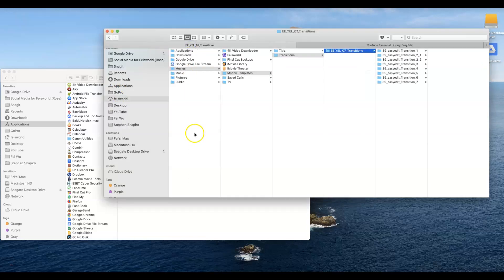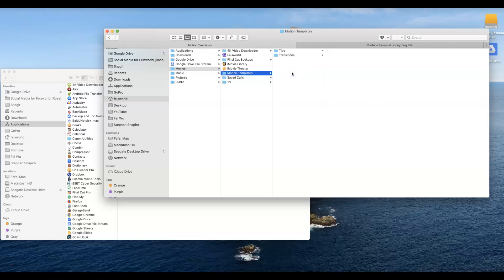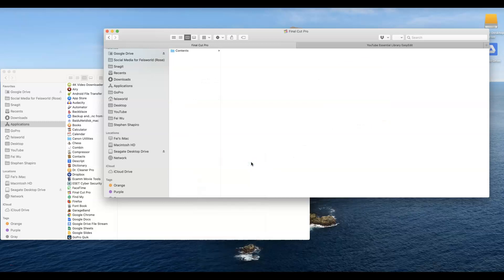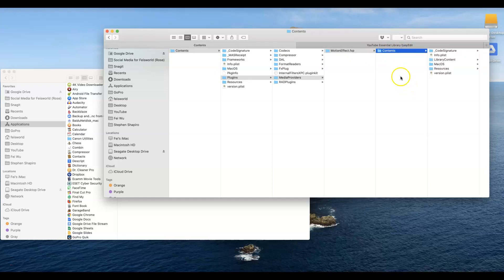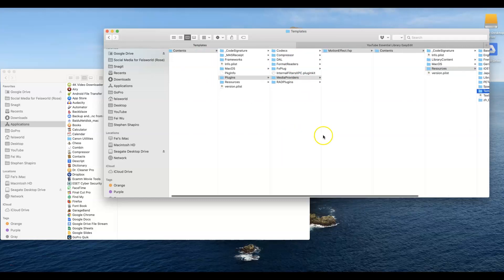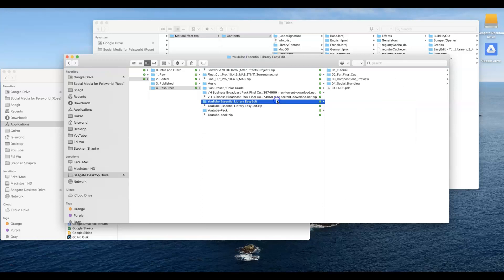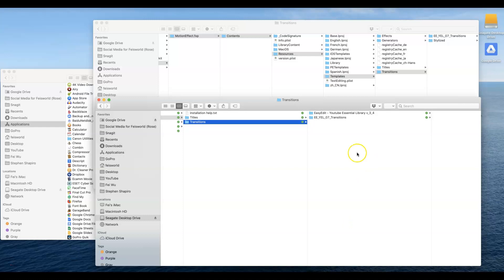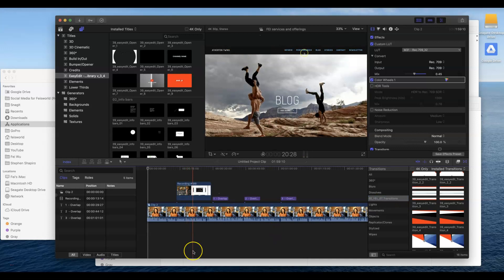How to install FinalCut Pro Plug-ins Titles, Transitions, Effects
Plenty of videos on YouTube are showing you one way (a "shortcut") to add titles, transitions and effects, but that, unfortunately, won't work for everyone. Here's a more universal way to add these files/plug-ins you purchase from 3rd parties.

► Most Essential Software I use to run my business:

These are the exact tools I use to run my freelance marketing business at Feisworld LLC
* SquareSpace: Squarespace.syuh.net/ePvzj Web Design and Development
* Acuity Scheduling The best way to schedule your meetings with anyone.
* ConvertKit For Feisworld email marketing. Very modern, easy to use - key features include segmentation, automation and tagging
* TubeBuddy is a brilliant software I wish I knew sooner, also YouTube certified
* FreshBooks:
for time tracking and invoicing
* Google Drive (G-Suite) and DropBox for file management
* AgoraPulse Feisworld has a small team and we have limited time for social media curation and publishing.
* Thinkific (what we use to create and host the Reaching Billions Course for Ximalaya) OR
* Teachable a great alternative to Thinkific, which I use for several of my clients.

Sign up for the Feisworld newsletter to receive articles, podcasts and videos created for independent creators like you